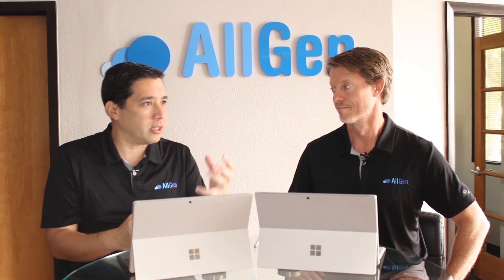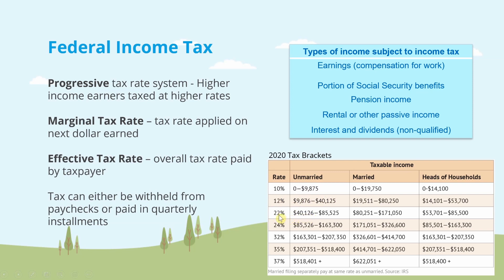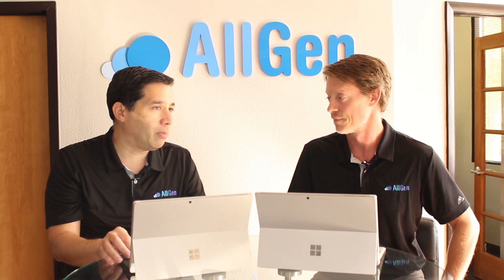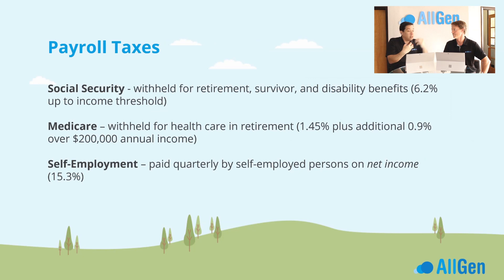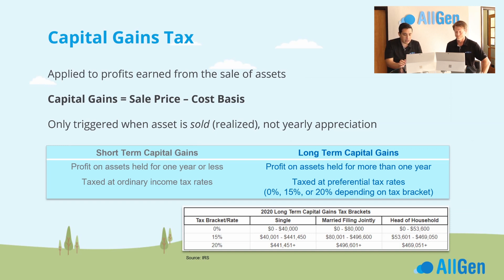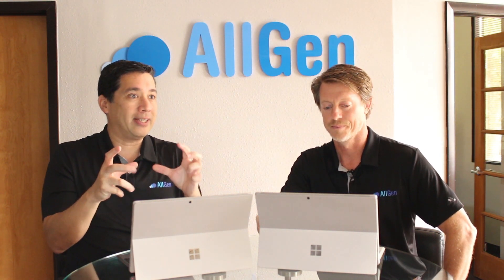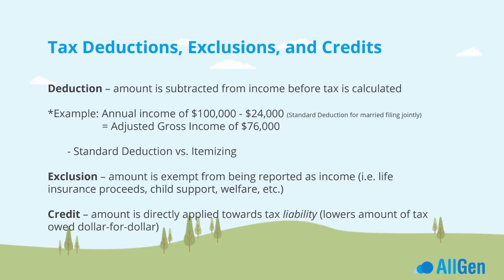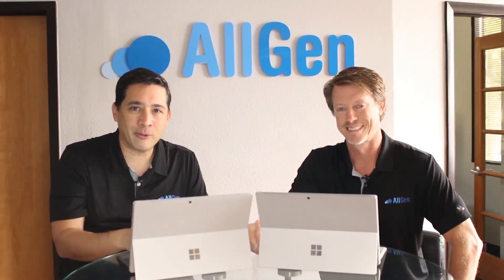Unlock Financial Freedom: What You Need to Know About Taxes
Welcome back to another AllGenAcademy video! In this episode, we'll talk about taxes and how they impacts the estimated cost of living in retirement.